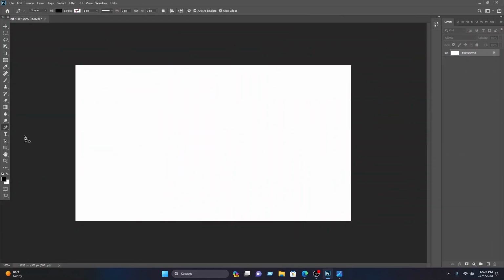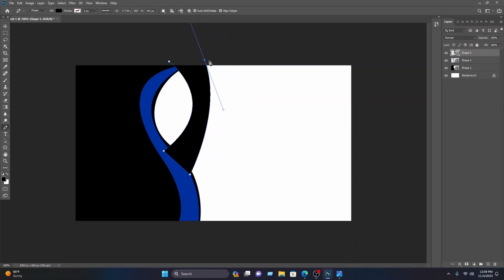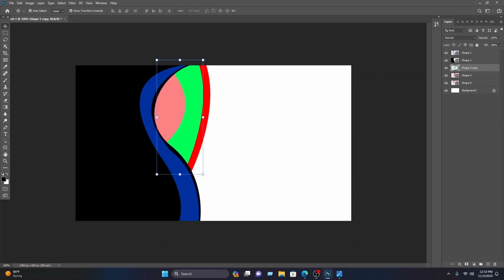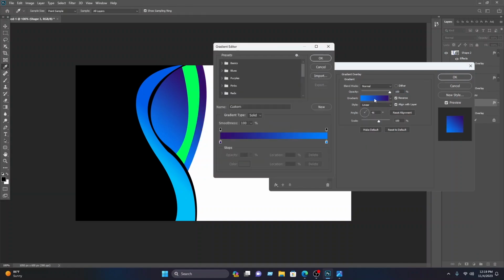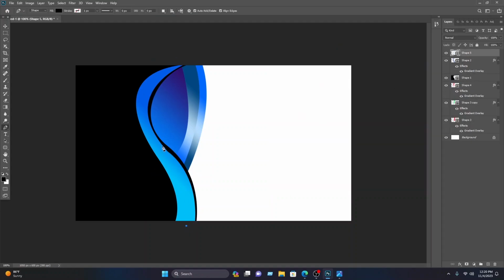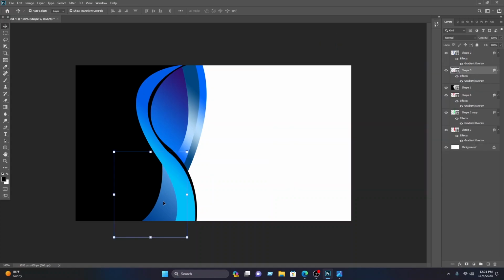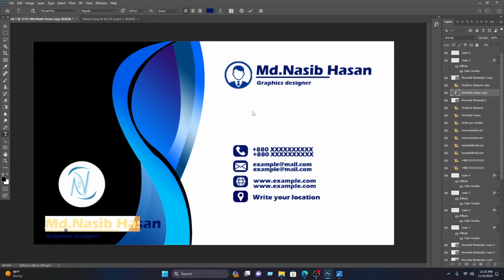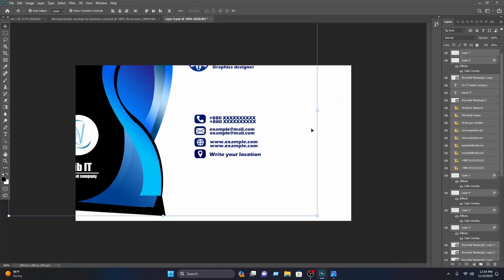Create a business card by photoshop // Business Card Design